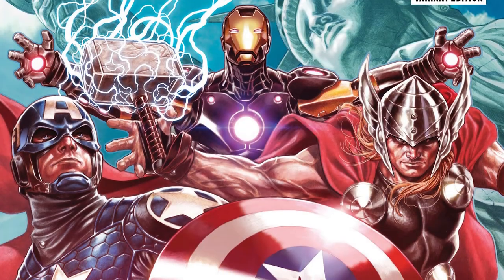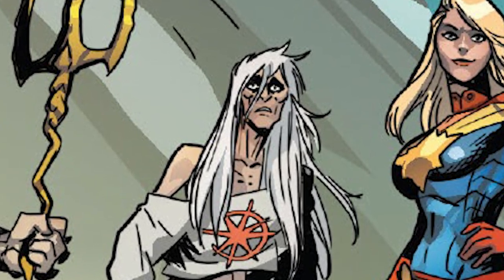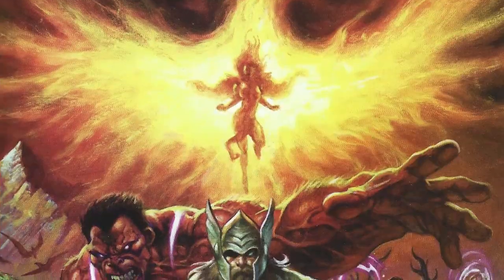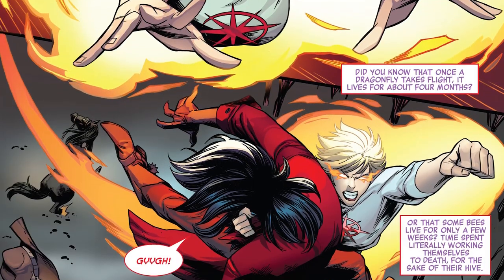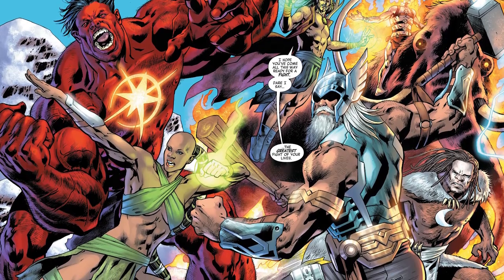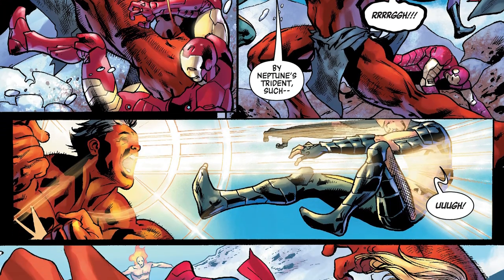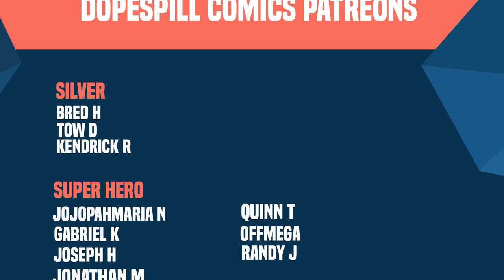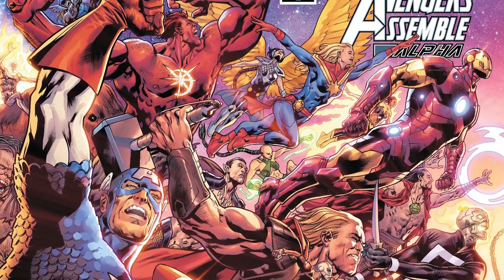The Doom Above All Returns To Earth-616! | Avengers Assemble (Alpha)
**Don't forget to leave a "Like" those tell YouTube that more people should watch my vids, and hit the '🔔' so you will get a notification as soon as my videos post, Thanks!**

I skip quite a bit and jump between issues A LOT. Please refer to the actual issue(s) to find out everything that happen beat by beat.